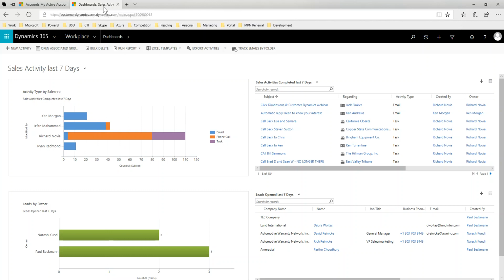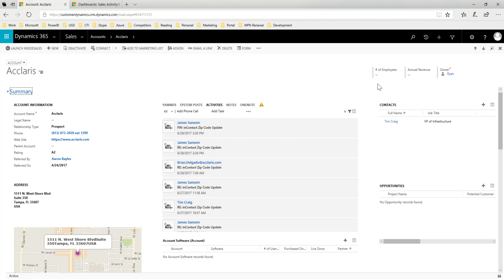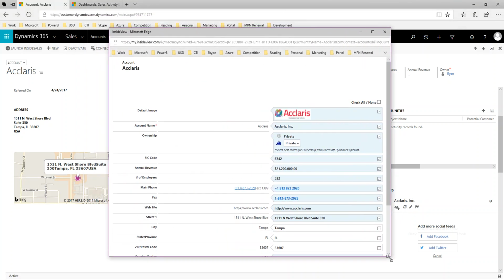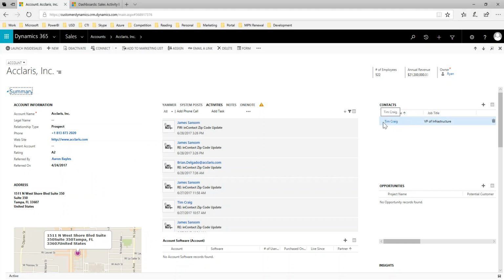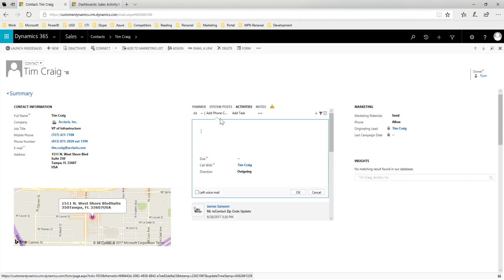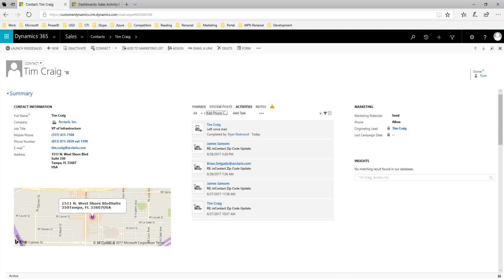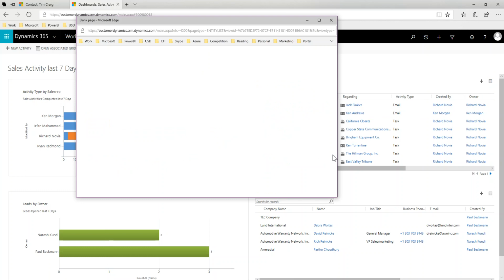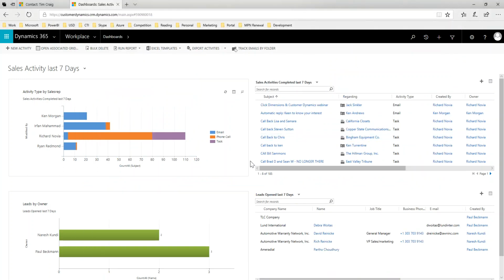Managing CRM Sales Activities - New Phone Call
Managing CRM Sales Activities with Dashboards.  This shows how to add a Phone Call and then verify that it was added correctly.